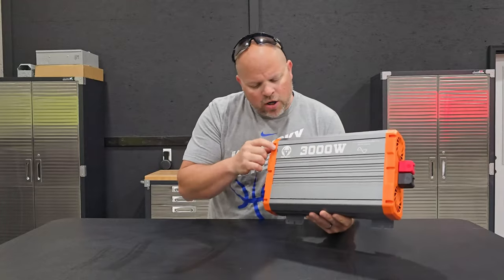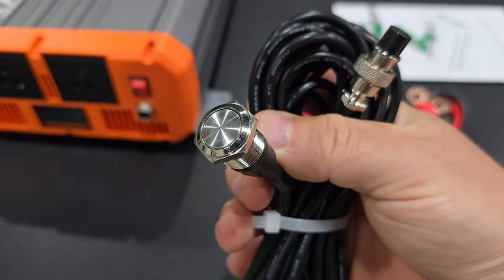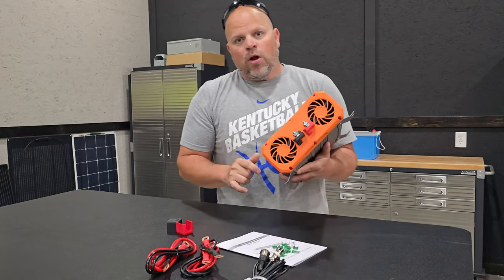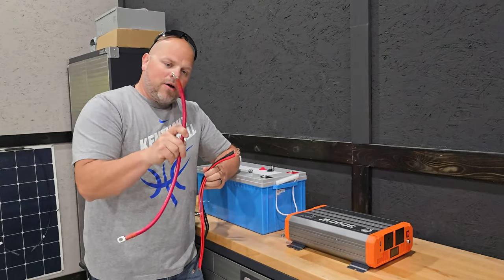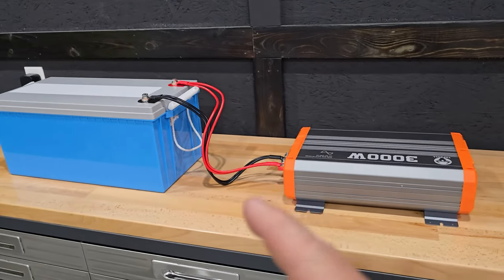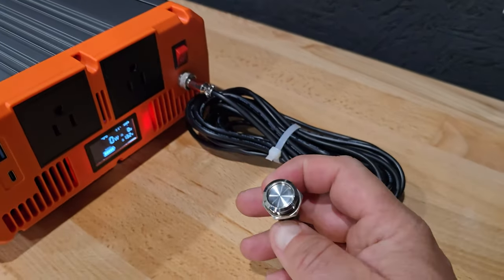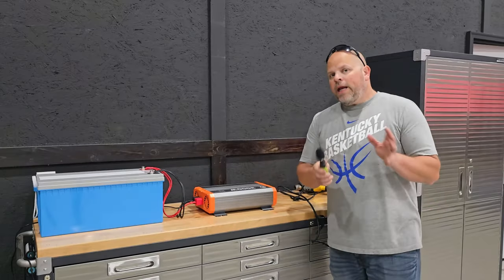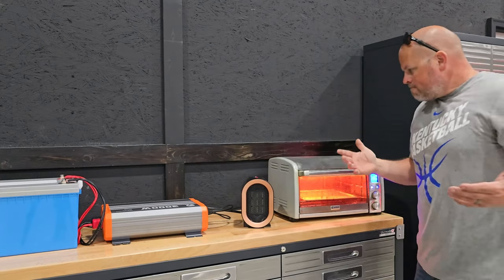Topbull 3000w 12v to 120v inverter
Topbull 3000w Power Inverter - 12v to 120v - Buy On Amazon

Don't forget to register for free at the DIY Solar Builds community.
You will be automatically entered into all current and future promotions.